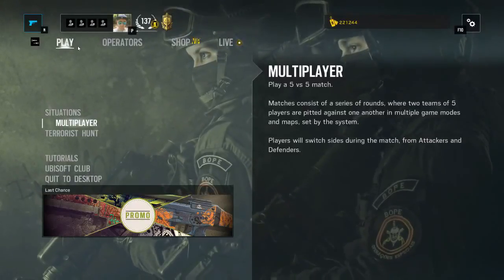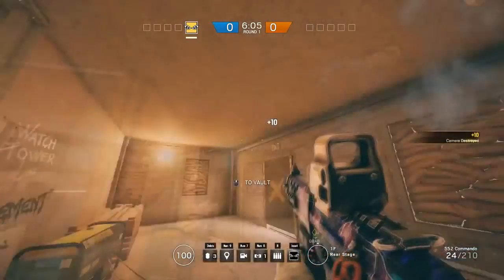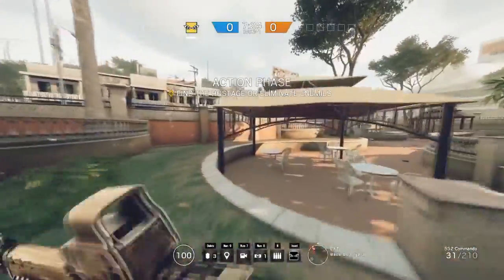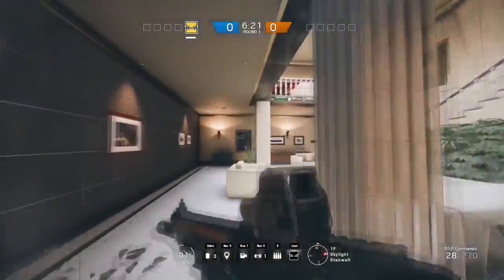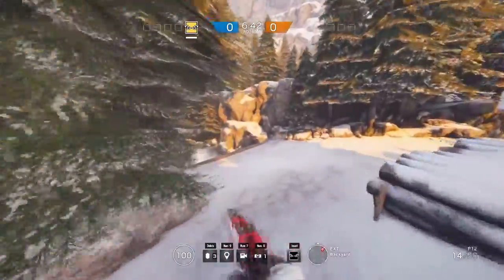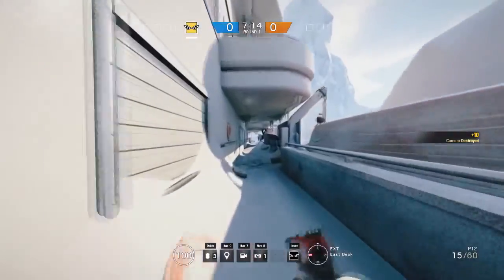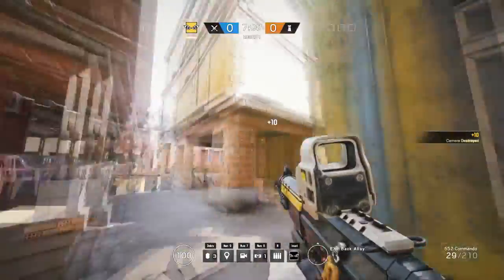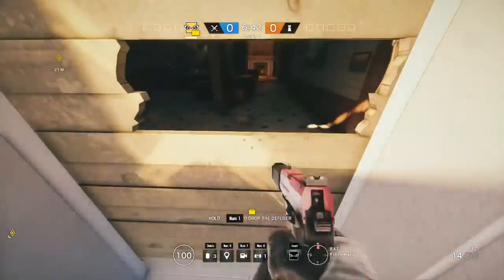[GUIDE]UPDATED[Velvet Shell] R6 Siege ALL CAMERA LOCATIONS for ALL MAPS *Timestamps in description"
Below are timestamps for each map located in Rainbow Six Siege!

This guide contains every camera in every map on the game, including all DLC maps.  The video will be updated to future maps when released on the day of release!

0:40 - House (I accidently missed one camera in the kitchen.. As soon as you enter the front of the building, the kitchen is straight infront and camera is direct in the middle back wall)
1:49 - Oregon
3:22 - Hereford Base
4:58 - Club House
6:39 - Presidential Plane (I accidently missed one camera which is at the front top floor cockpit camera)
7:36 - Consulate
9:37 - Bank
11:37 - Kanal
13:17 - Chalet
15:16 - Kafe Dostoyevsky
17:16 - Yacht (Operation Black Ice DLC)
19:05 - Border (Dustline DLC)
20:43 - Favelas (SKull Rain DLC)
22:10 - Skyscraper (Red Crow DLC)
23:47 - Barttlet University
26:19 - Coastline (Velvet Shell DLC)

I hope this helps people out!